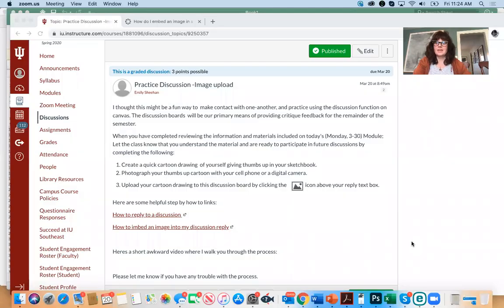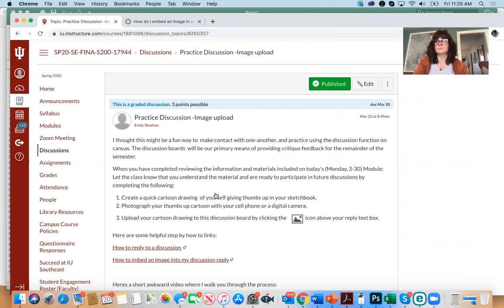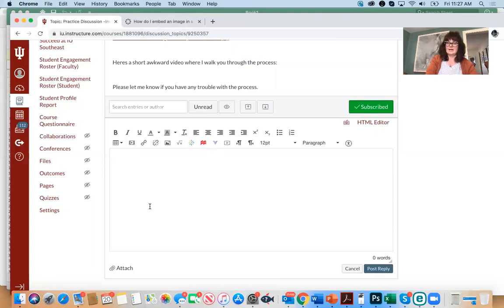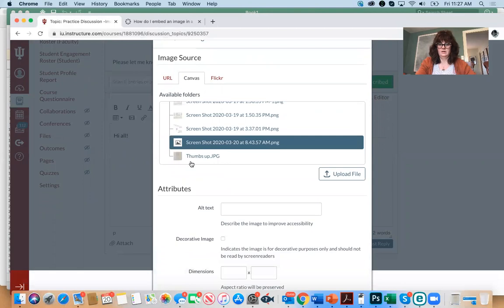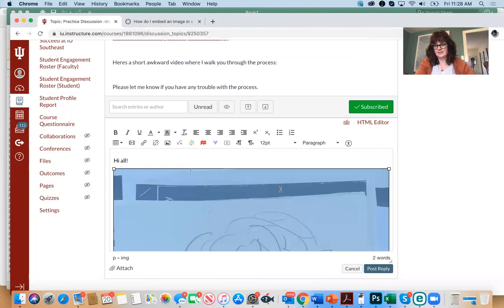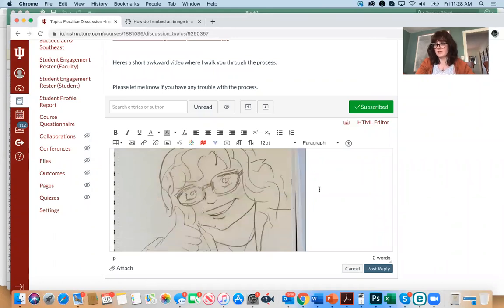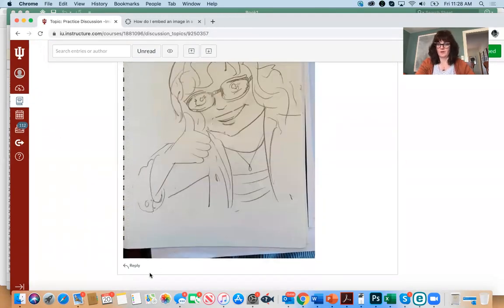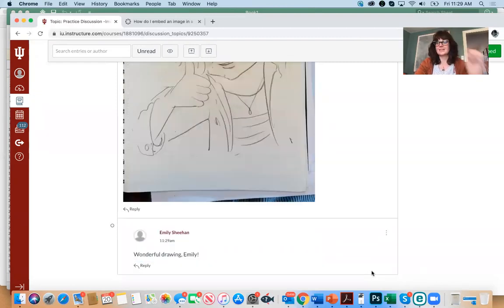image tutorial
Canvas discussion tutorial